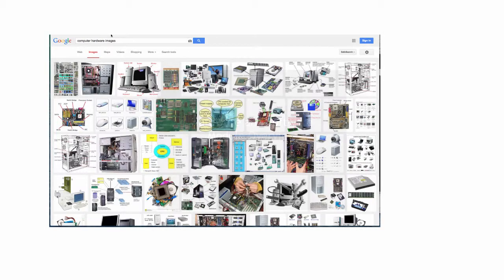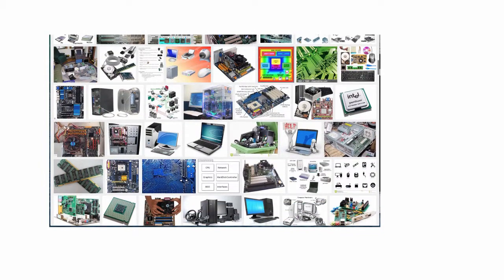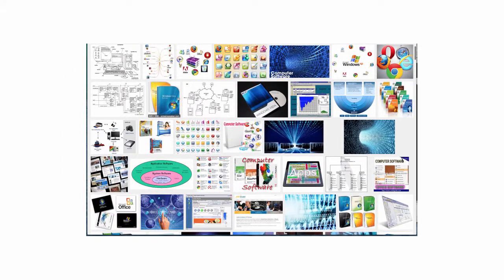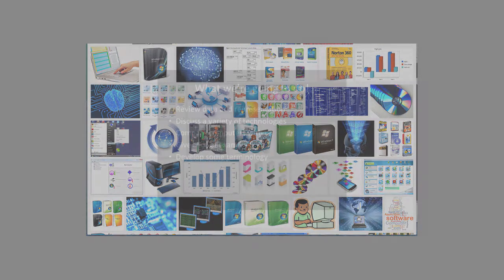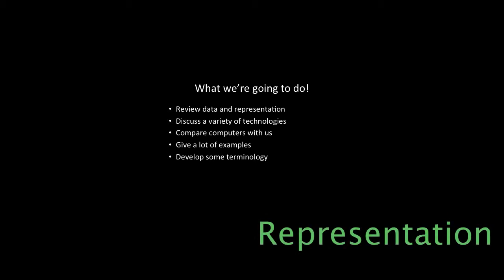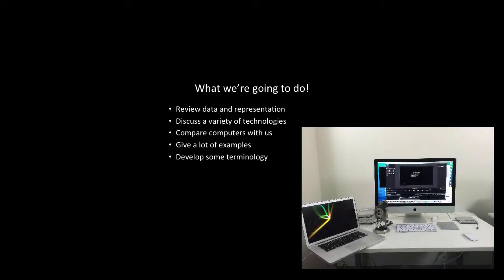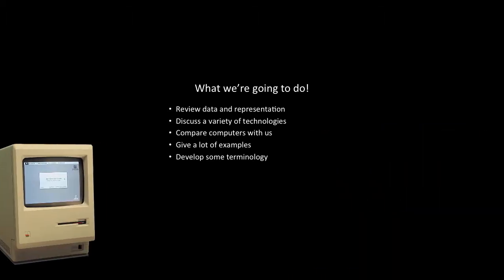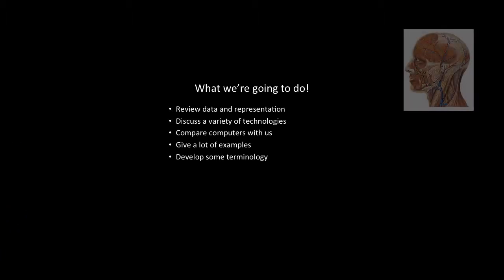Information Systems: Overview of Hardware and Software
An overview of the Hardware and Software module, with brief discussions of what's to come.